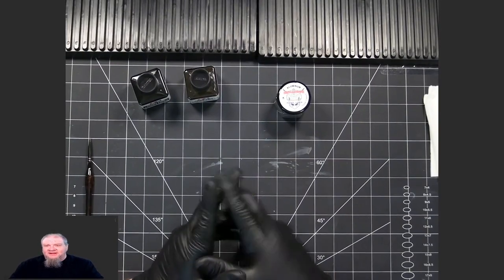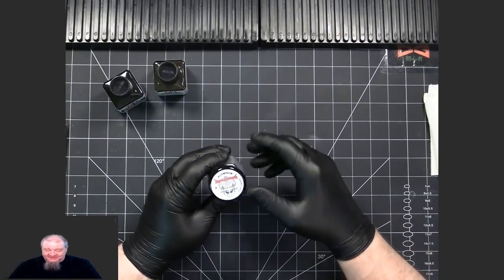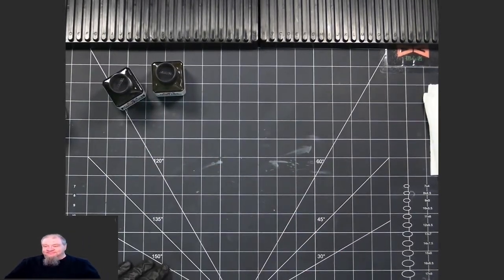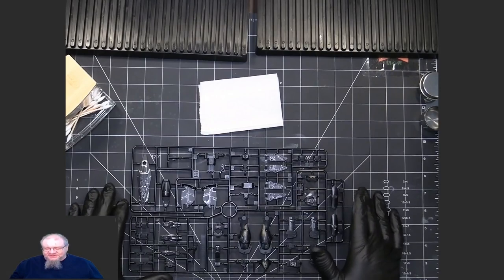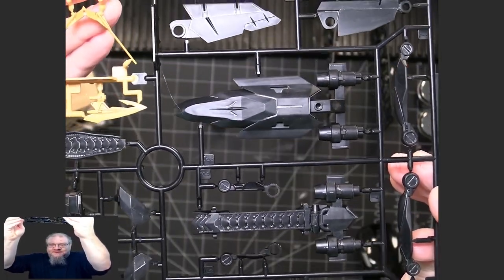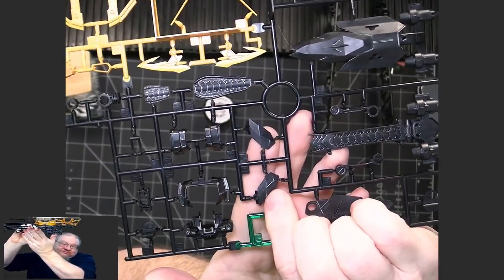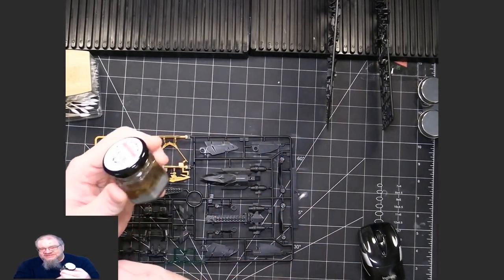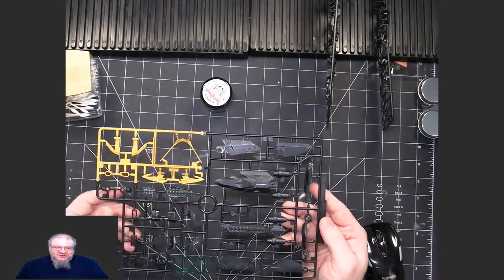Gunpla Panel Lining: MGSEED ZGMF-X12A Testament Gundam Premium Bandai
This video contains the panel lining of the Bandai Gunpla model kit Master Grade ZGMF-X12A Testament Gundam Premium Bandai from the series Gundam SEED Destiny Astray in the Cosmic Era (CE) timeline. This is part of the MGSEED model kit line.

This build was requested by @xxraverxxonxtacy.

Chapters:
00:00:00 - Intro
00:02:41 - Panel Lining
00:21:14 - Panel Cleanup